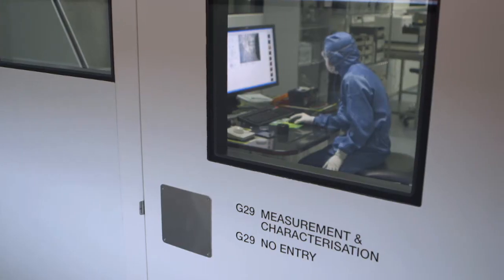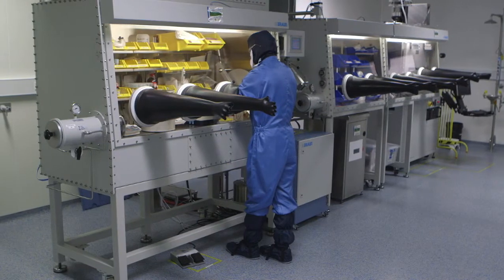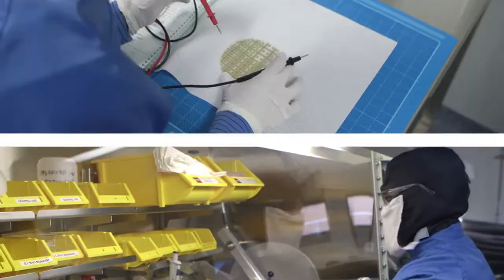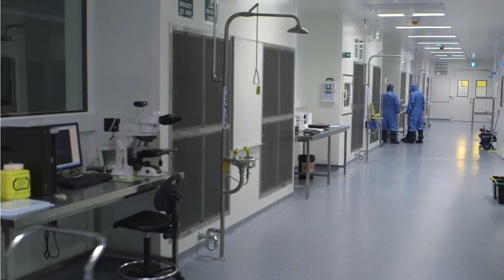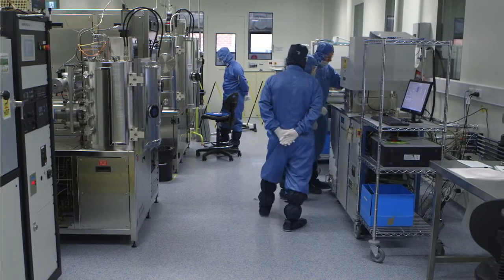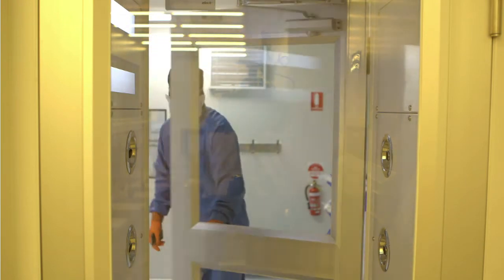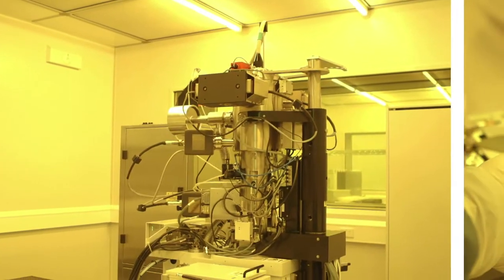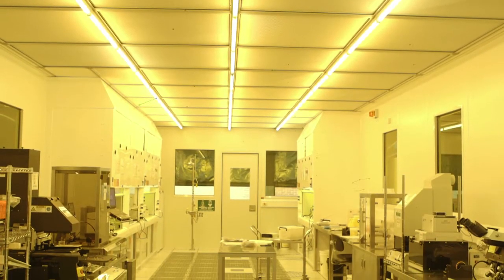MCN vision and mission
Find out what sets the Melbourne Centre for Nanofabrication apart and take a look inside our world-class cleanrooms and facilities.